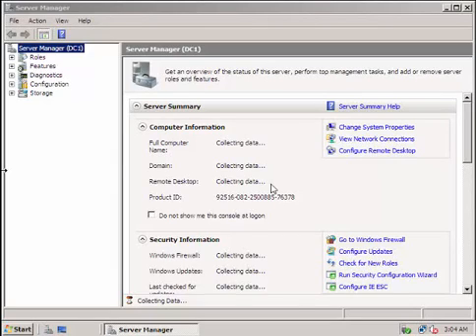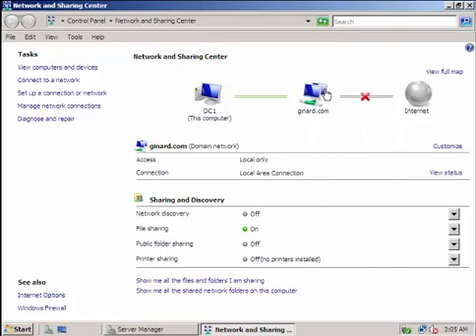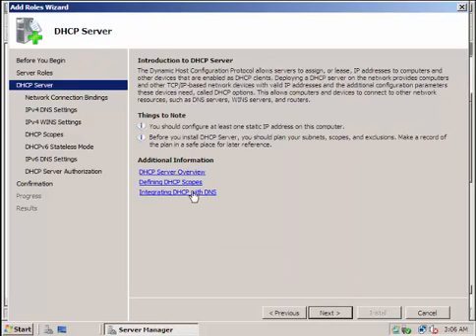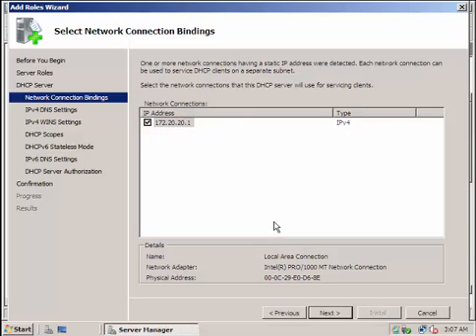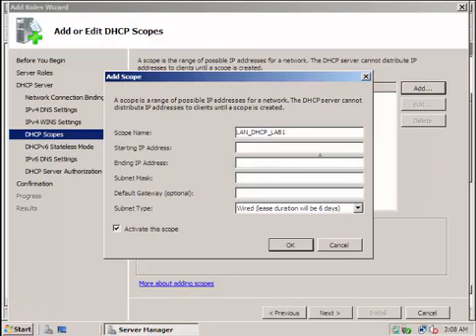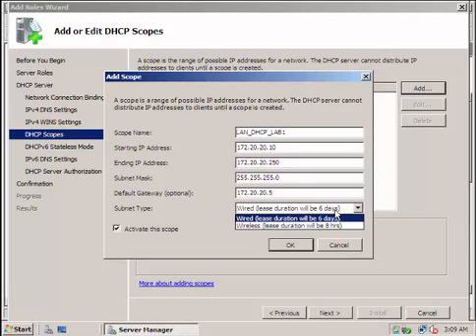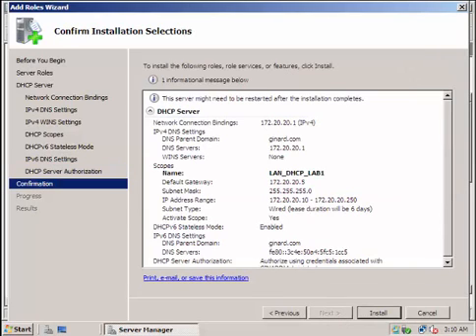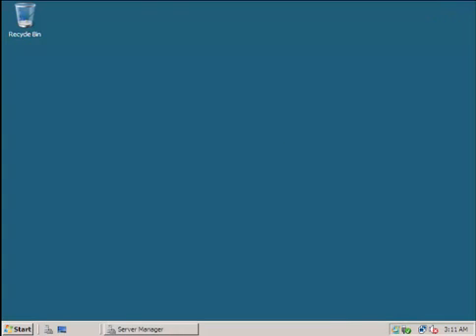How to Install DHCP Server on Windows Server 2008 | CSS NCII Tutorial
Today, we're diving into how to install and configure a DHCP server on Windows Server 2008. This video is part of our ongoing series on setting up Active Directory Domain Services (AD DS) and network services. We'll cover everything from setting up a static IP to adding roles and configuring scopes on your DHCP server. This guide is perfect for IT professionals and network administrators looking to enhance their server management skills.

What You'll Learn:
1. How to configure a static IP address for your server.
2. Steps to add the DHCP role in Windows Server 2008.
3. Detailed guide on setting up DHCP scopes and options.
4. Best practices for network configuration to ensure reliable client connectivity.